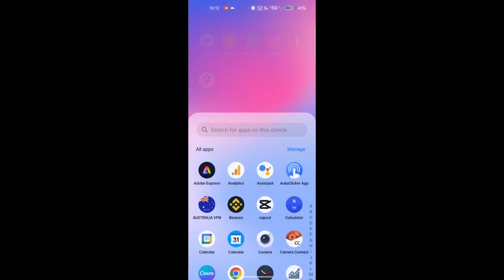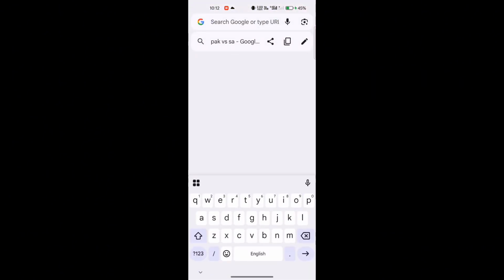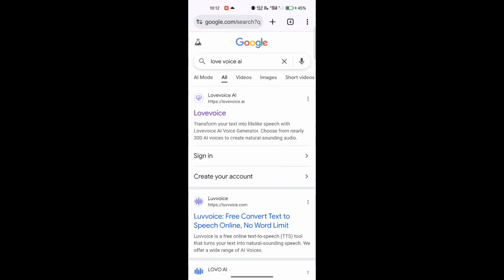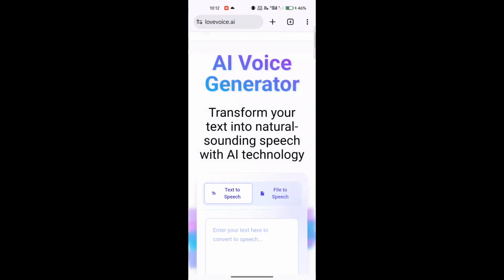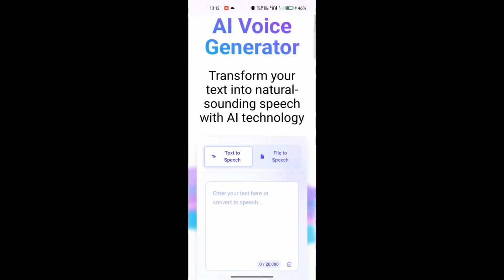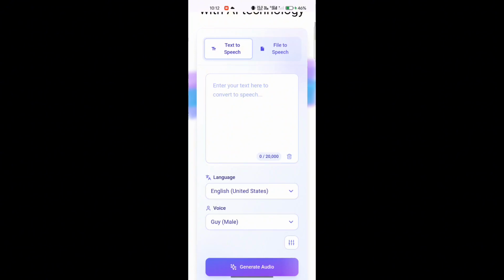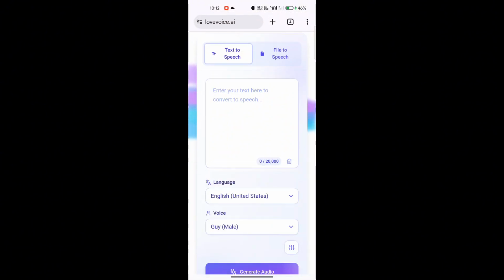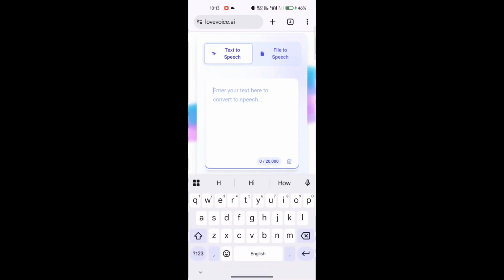How To Convert Text To Male Voice For Free | Easy Way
In this guide, you’ll learn how to convert text into a male voice for free using the best AI tools available online. You’ll discover how to generate deep, clear, and realistic male voices that sound natural and human-like. This method is perfect for narration, documentaries, or YouTube tutorials. You’ll also learn how to select the right tone and emotion to make your male voice sound more authentic. It’s fast, free, and works on any device. By the end, you’ll know exactly how to make high-quality male voiceovers using just text!